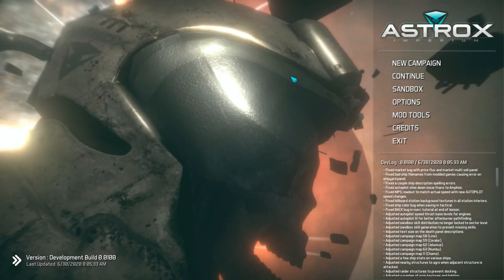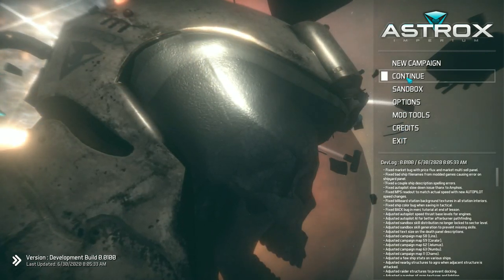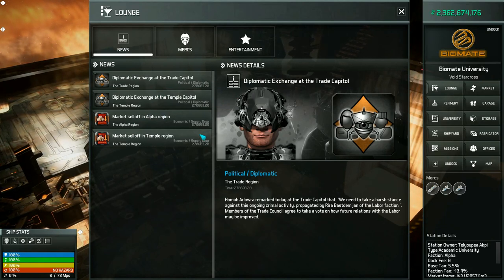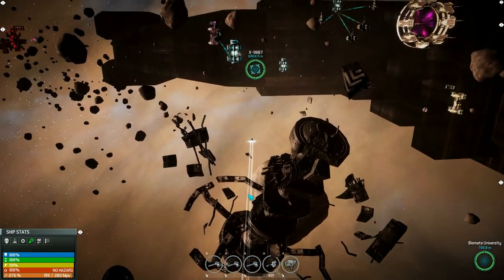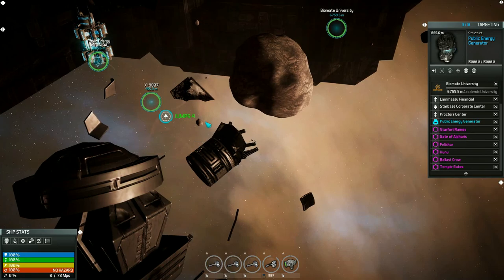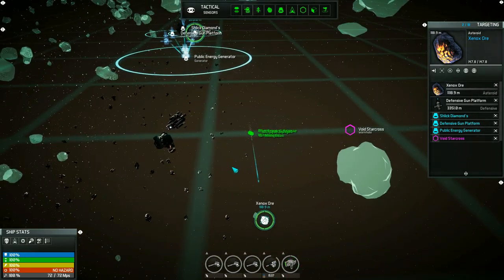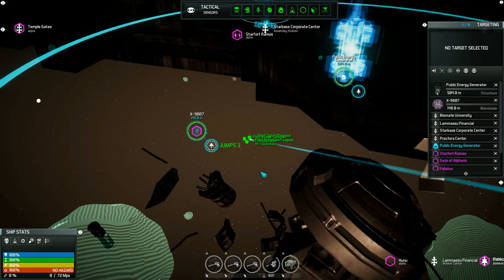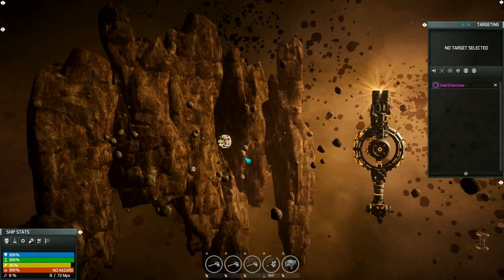Astrox Imperium DEVLOG 78 (6/30/20) Wormholes in Space!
I cover a number of tweaks in this video, mainly discussing the new addition of wormholes and the game mechanics that surround them. I made a number of changes to the sandbox sector generator to better distribute skills and items. I also made a number of tweaks and adjustments to the ship thrust AI and MPS readout.

Head over the the steam forums if you are looking for more detailed information about wormholes.